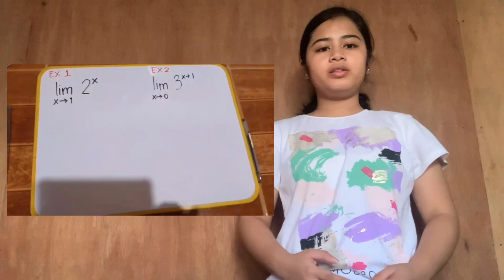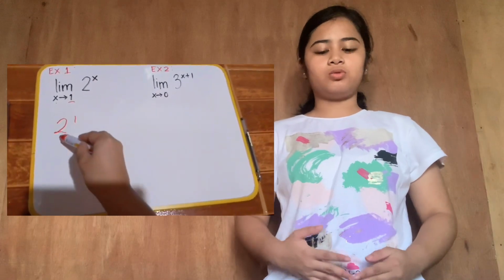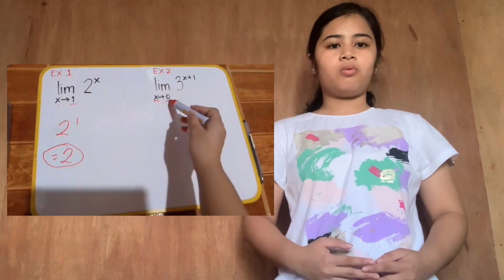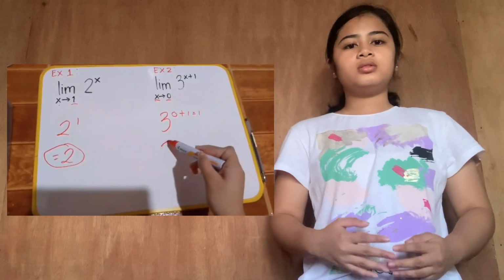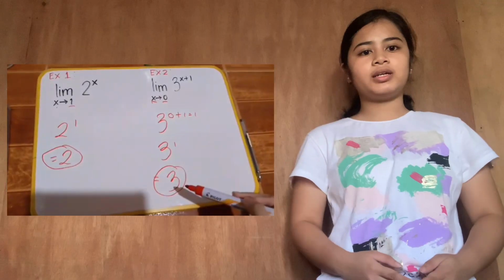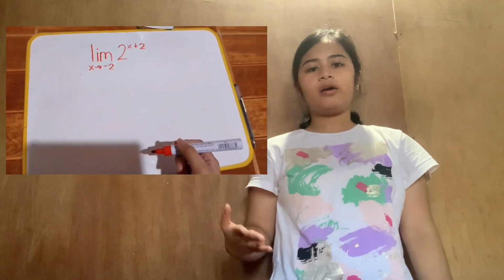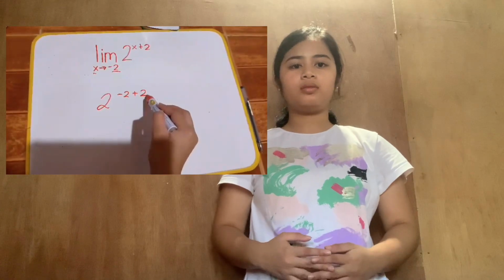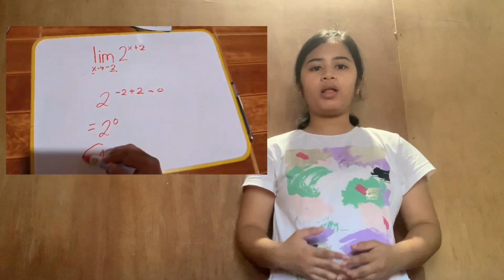Finding Limits Using Direct Substitution | Step-by-Step Tutorial